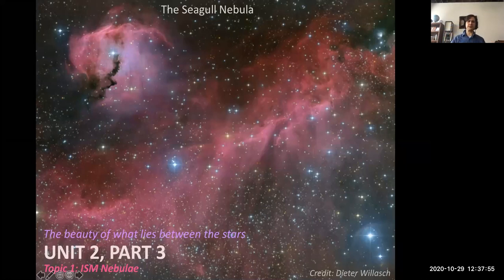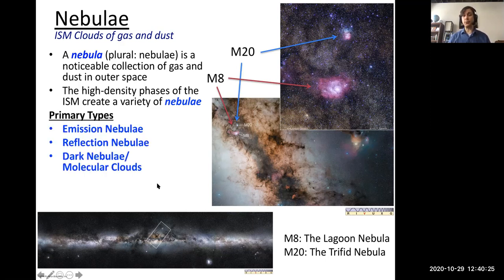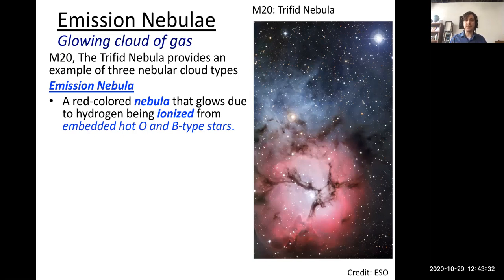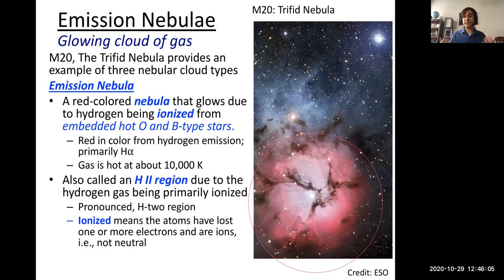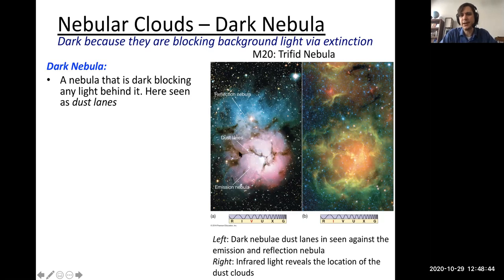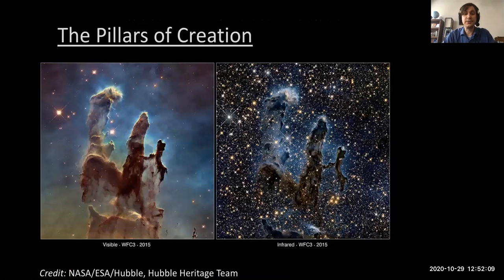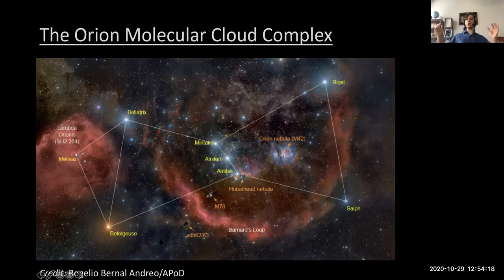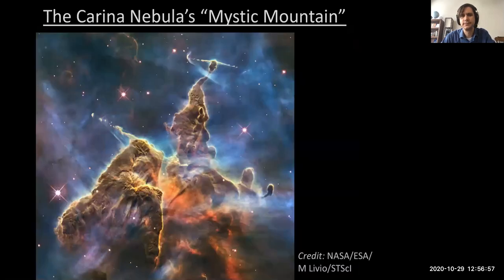4.3.1b ISM 2 Nebulae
In this video, we look at the main types of nebulae that exist in the ISM. A nebula is a denser than average collection of gas and dust in outer space. In general, you can divide the types of nebulae into emission nebulae, reflection nebulae, dark nebulae/molecular clouds, planetary nebulae, and supernovae remnants. Technically the last two are special types of emission nebulae related to the the death of stars.